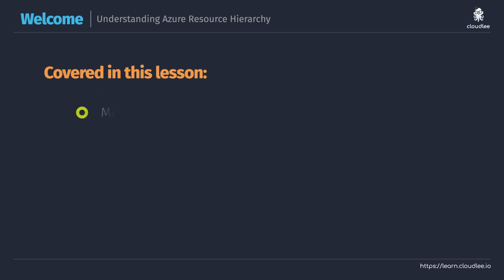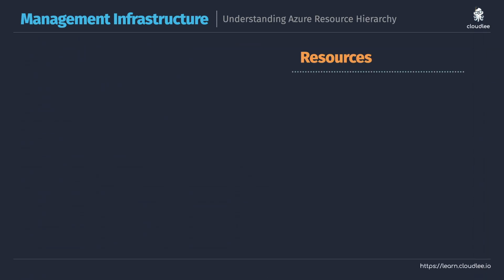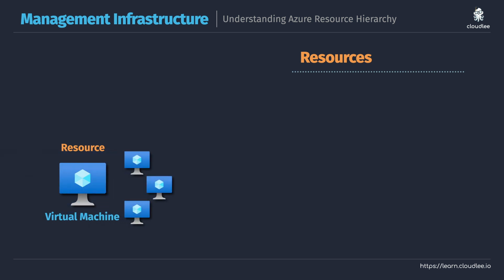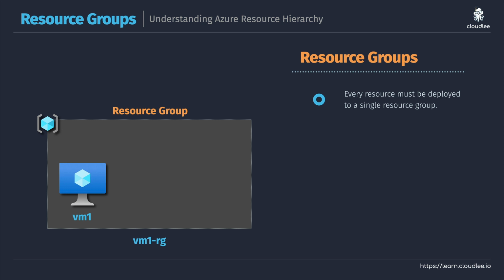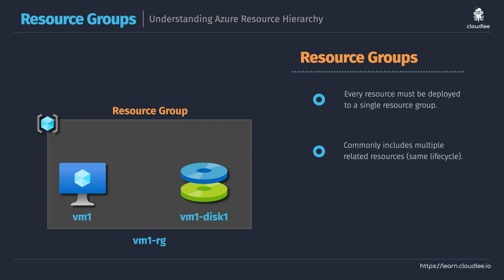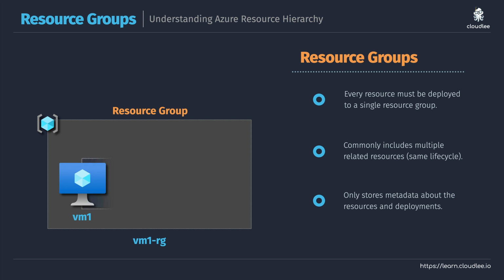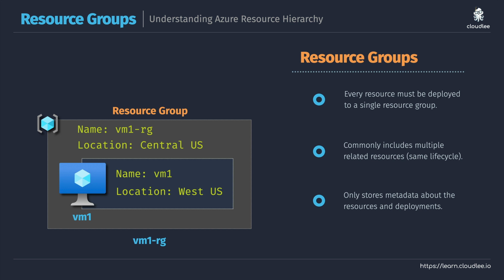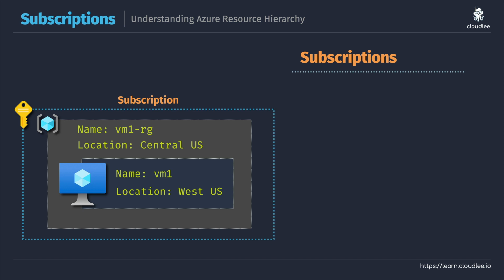Free Getting Started with Azure Course - Understanding Azure Resource Hierarchy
We now know how Azure subscriptions are setup, and that we can use Microsoft's global infrastructure to deploy our public or private solutions to Azure.

Within this lesson, we'll talk about the basic building blocks that we use when deploying these services. This will include Resources, Resource Groups, Subscriptions, and Management Groups.